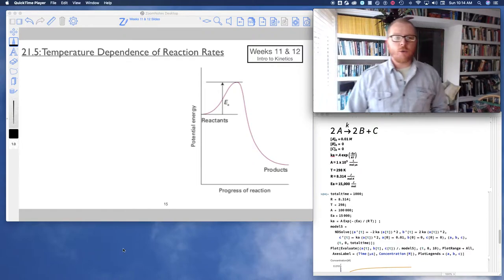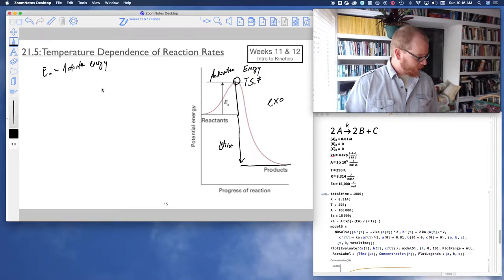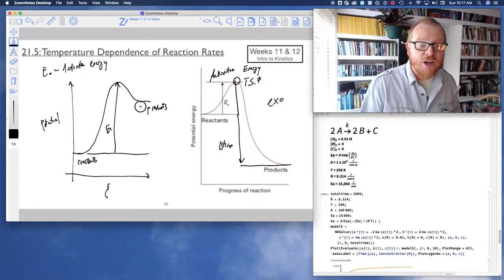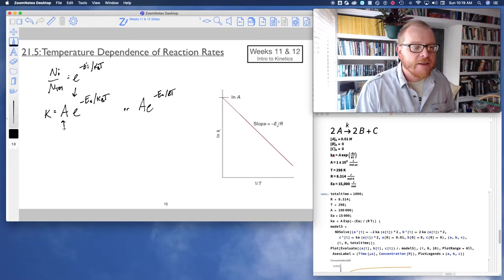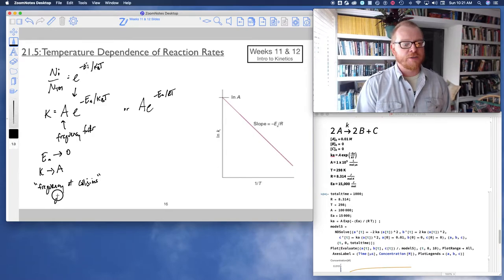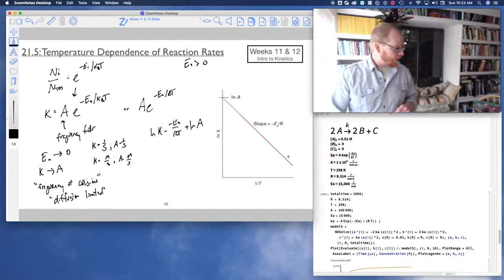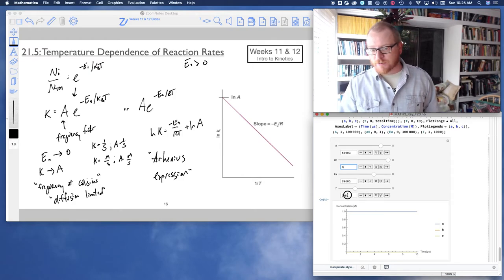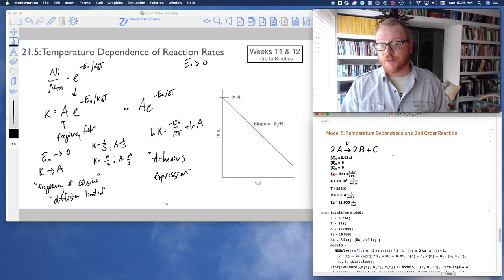CHEM 361 F21 Lecture 7.11a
Learning Goal 7.11:  Be familiar with the temperature dependence of kinetics and the Arrhenius equation